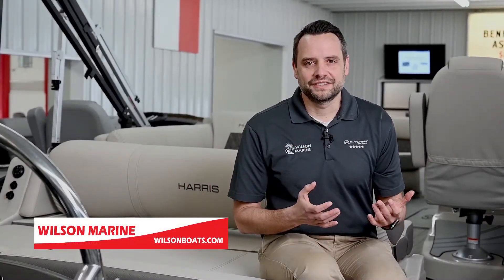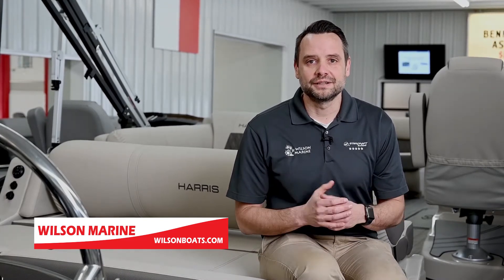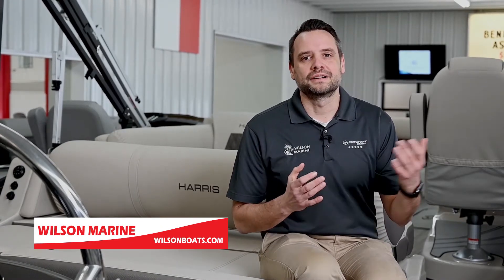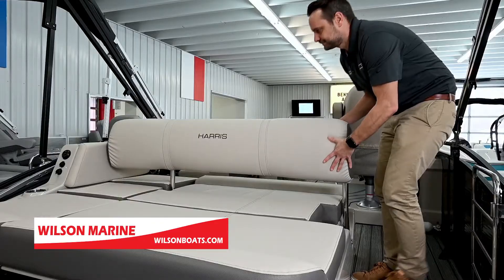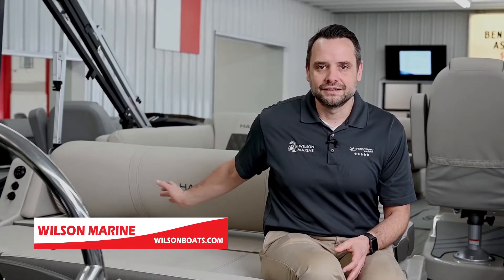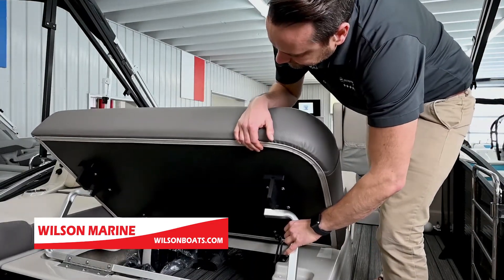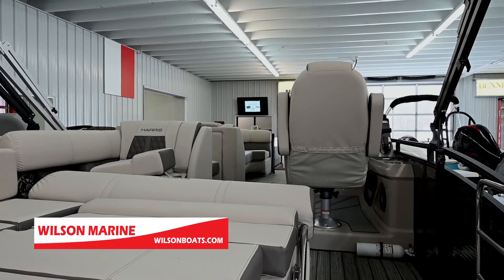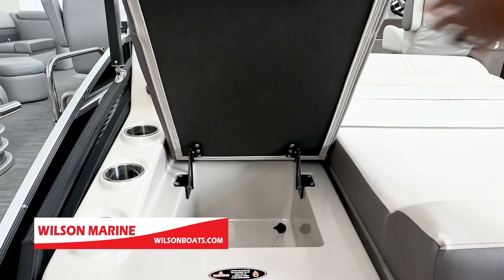2021 Harris Solstice 250 SL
Brad is at Wilson Marine in Commerce Township with a tour of the amazing Harris 250 Solstice!  For additional information visit wilsonboats.com.  Michigan's largest dealer.